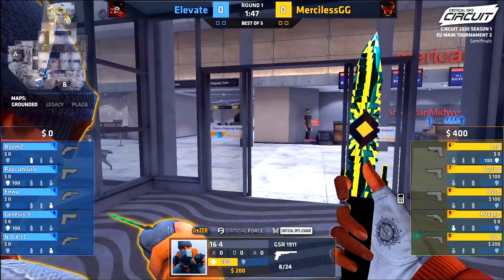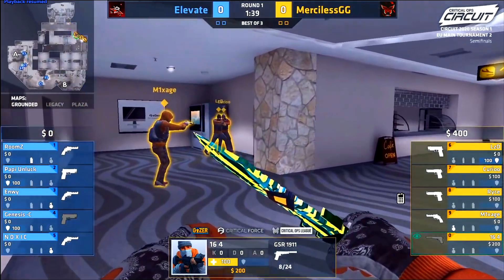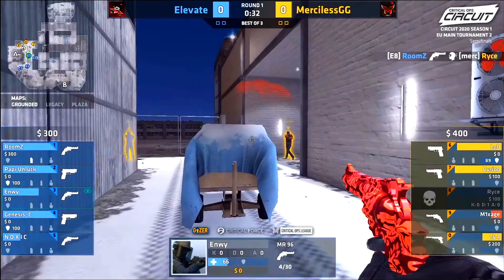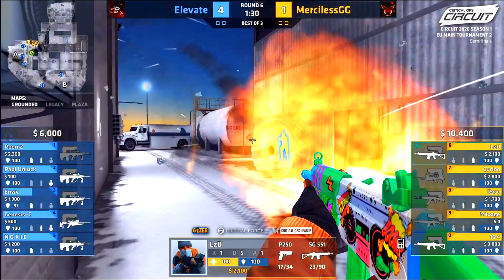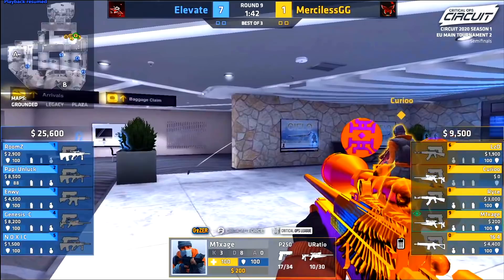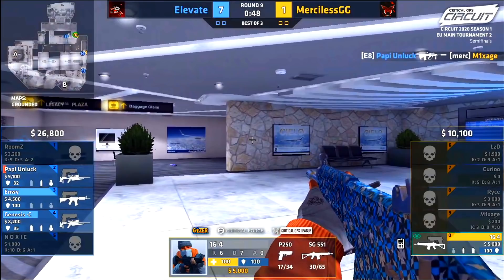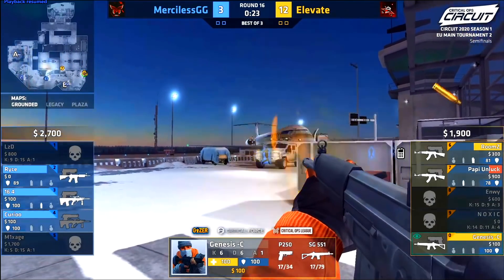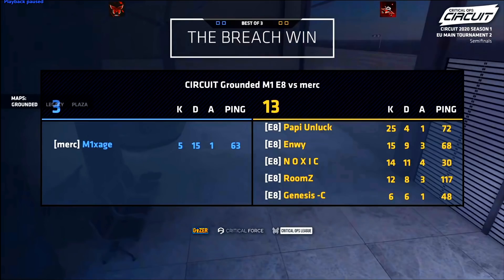How Elevate Dismantled Merciless - C-Ops Esports Analysis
Follow Critical Ops Esports Please let me know if you have any feedback, really would like to do this more - if there are specific rounds or games you want me to cover, let me know and I'll try my best ♥

» 🔴 My Equipment 🔴:
- Primary Device
- Primary Device Case
- Secondary Device
- Secondary Device Case
- Primary Microphone
- Secondary Microphone